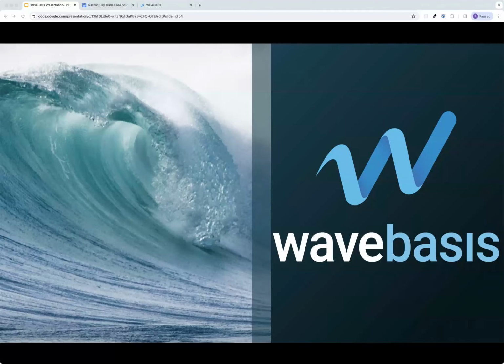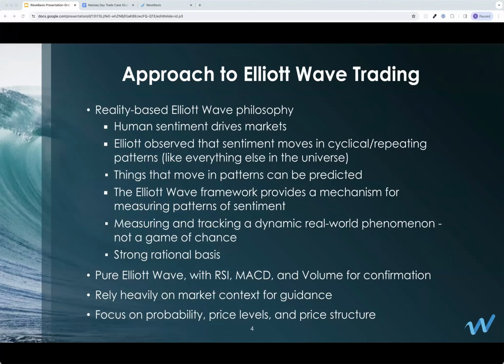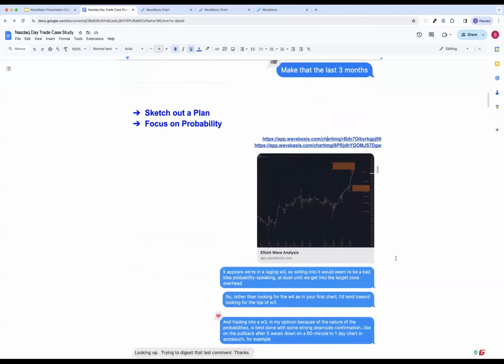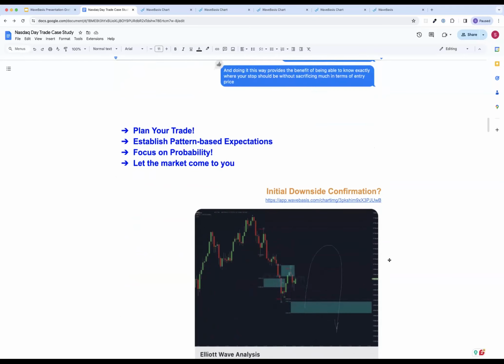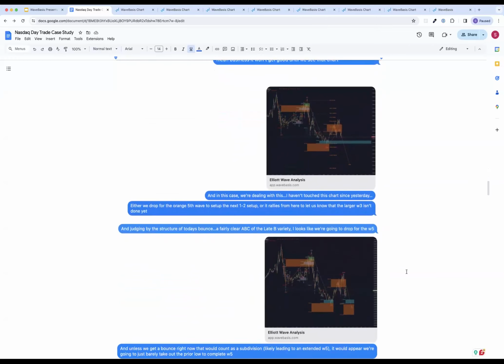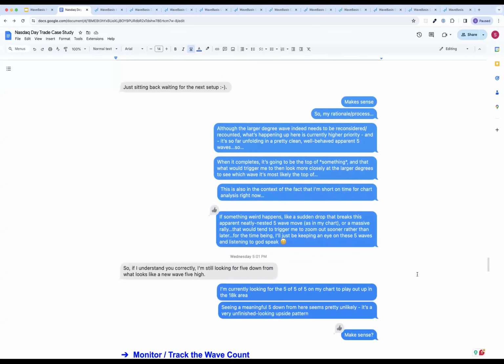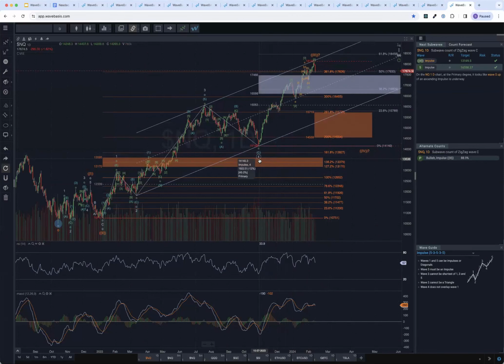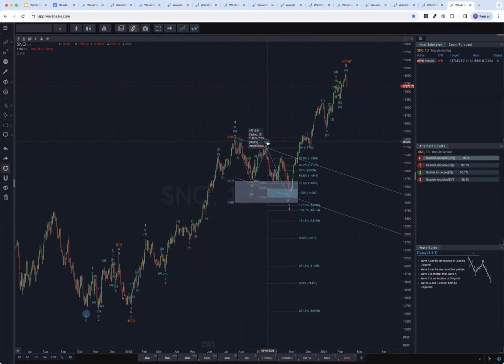Live Day Trading Case Study: Nasdaq Index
Watch as WaveBasis creator Stephen Simmons demonstrates how to use WaveBasis and the sound principles of Elliott Wave analysis to anticipate, plan, and execute a short-term, counter-trend intraday trade (or “scalp”).

This demonstration touches on several key topics, so you will learn:

- How to determine and use long-term market context
- Aligning your trades with Elliott Wave probabilities
- Anticipating rally reversal
- Coherent analysis across multiple timeframes
- Trading objectively without emotion
- How to let the market come to you, rather than chasing it

The example uses Nasdaq index futures and walks through an actual trade plan that took place over the course of January and February 2024. This is an advanced strategy.

The video is accompanied by the text stream of conversation that took place between Stephen and a colleague as they worked together to architect and execute the successful trade strategy.

The text stream includes all of the charts that Stephen shared during the conversation which can be loaded directly into your WaveBasis workspace. Powerful stuff!

UPDATE: Since this video was created, Stephen and his colleague have both repeated the same trade strategy twice on the Nasdaq index, earning profits both times.